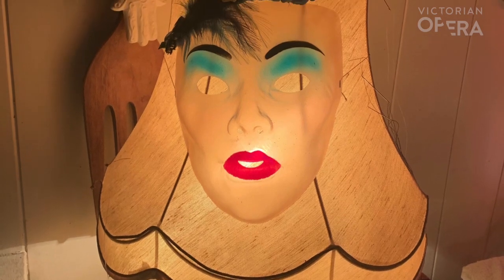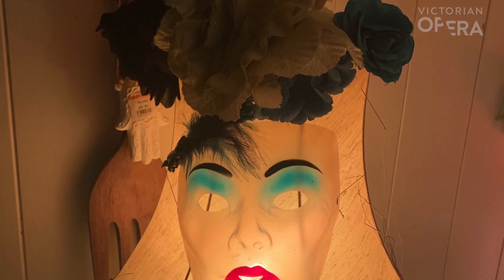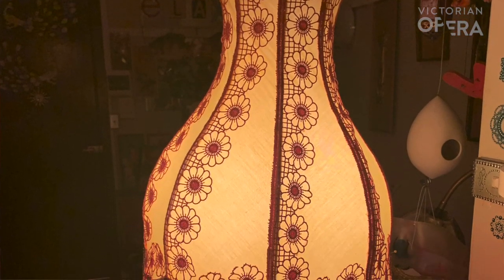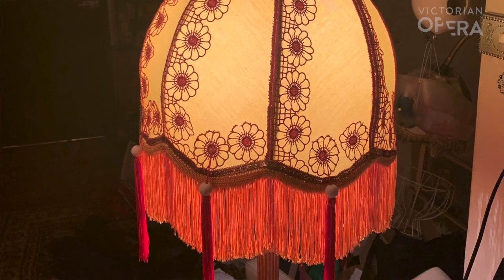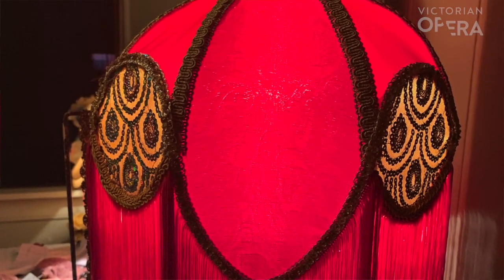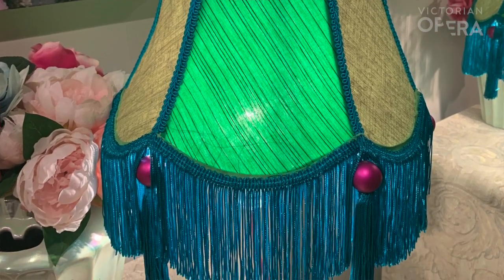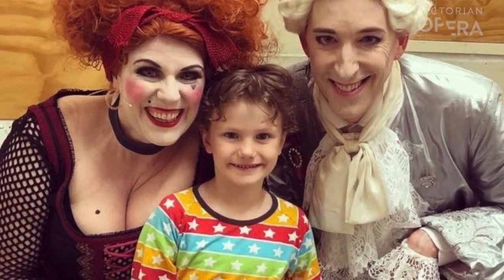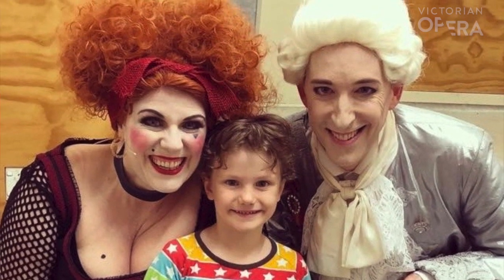Artists in Isolation: Kanen Breen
The always hilarious Kanen Breen shares stories from his lockdown experience, mishaps on stage, and his love of lamp-making.